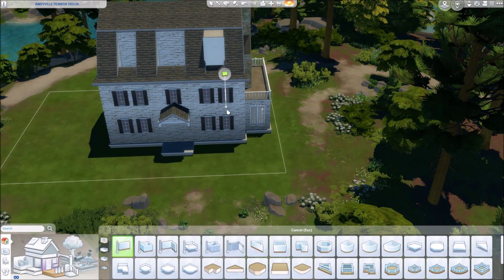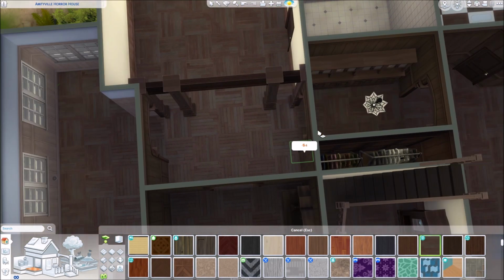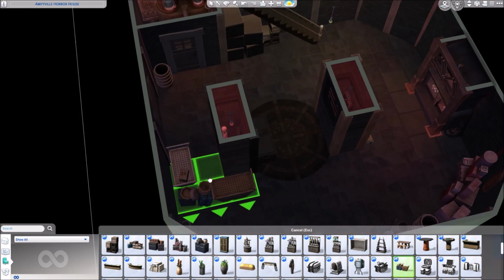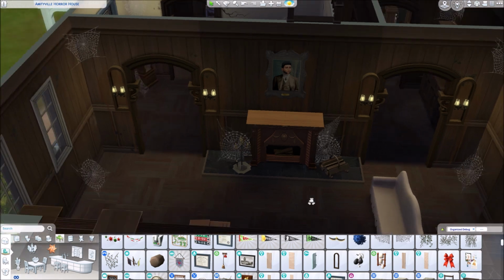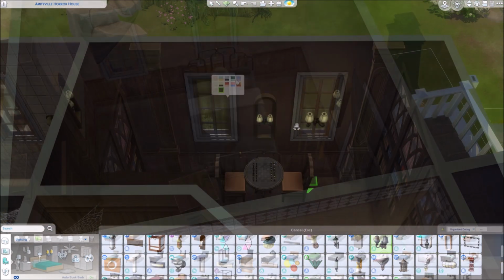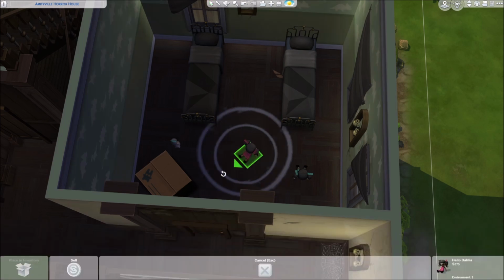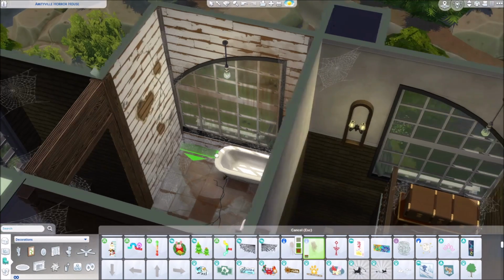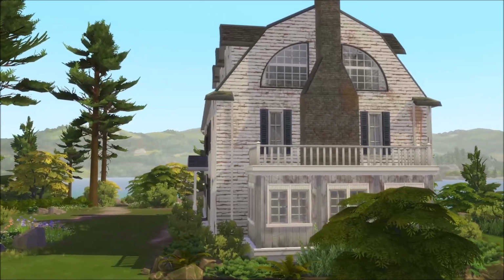AMITYVILLE HORROR HOUSE | Sims 4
Spooktober is back! The Amityville Horror House is THE popculture horror house icon. Uncountable movies later your Sims can now live in it themselves. Will they survive the first night? You decide!